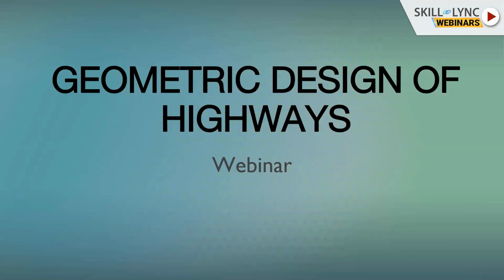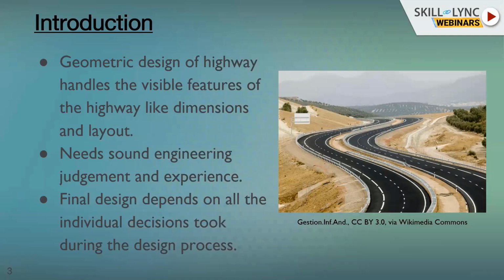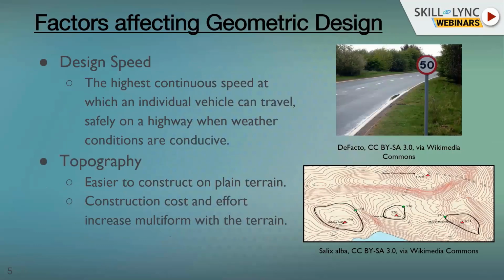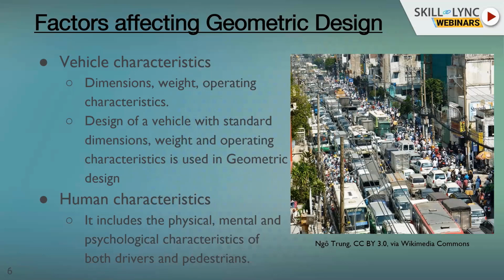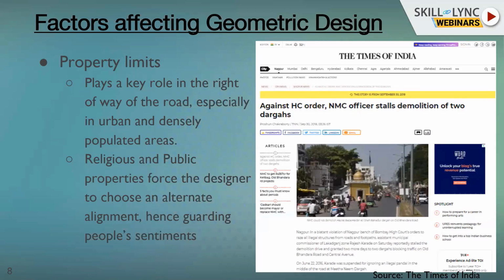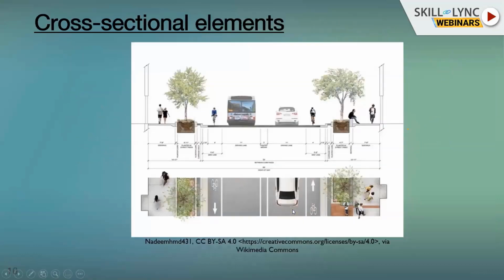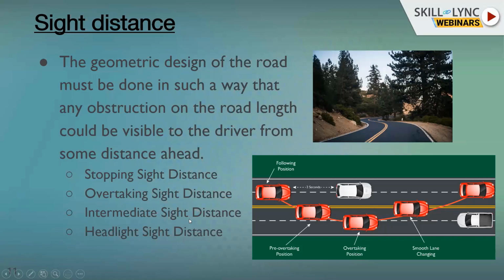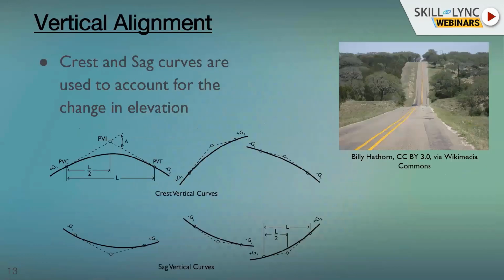Introduction to Geometric Design of Highways | Civil Workshop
This is a Certified Workshop!

In this workshop, we will talk about “Introduction to Geometric Design of Highways”. Our instructor gives us a brief introduction about the geometric design highways, objectives of geometric design, factors affecting geometric design, cross-section elements, horizontal alignment, vertical alignment etc. We also discuss the various career paths and job opportunities.

1. Skill-Lync is an e-learning platform for Engineering students with 1000+ positive reviews on Google.
2. Learn industry-oriented technical skills.
3. Work on 15+ Industry oriented projects. Create a strong profile that will help you get recruited.
4. Have a look at the profile of a student of ours
5. Attend live video conferencing support sessions every week.
6. Interact with industry experts and Skill-Lync support team 24/7 to get your doubts clarified
7. Get recruited with help from our placement assistance team.

Masters Program in STAAD.Pro for RCC, Industrial buildings and Metro Viaducts